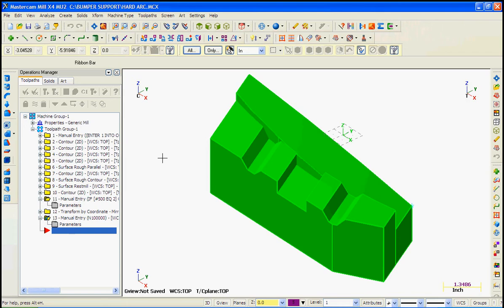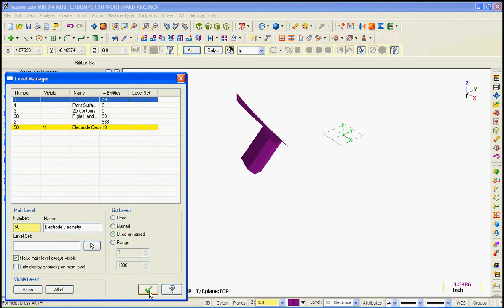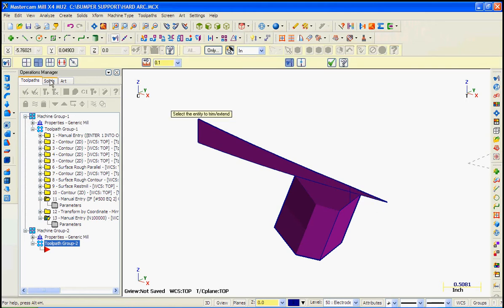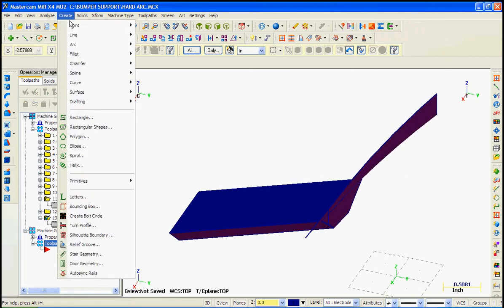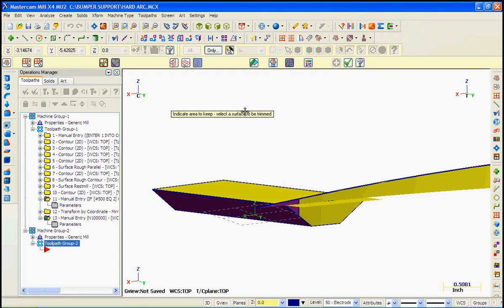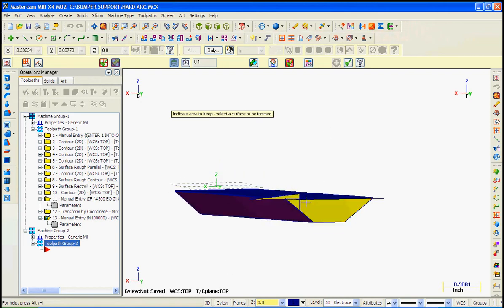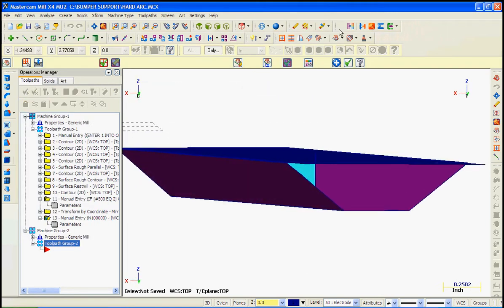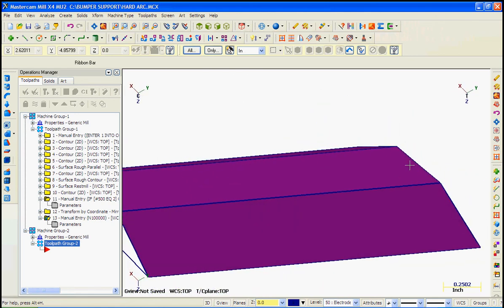BS Electrode Creation